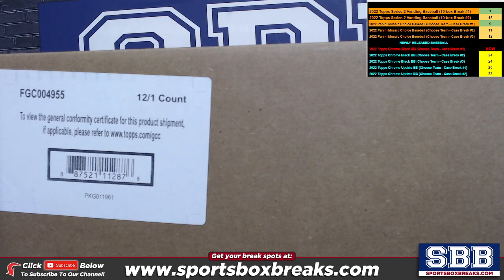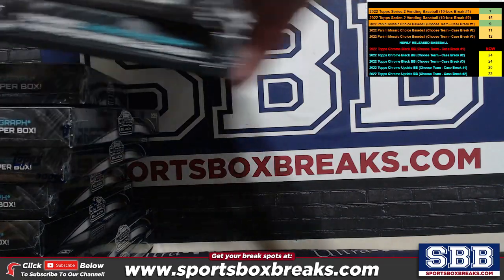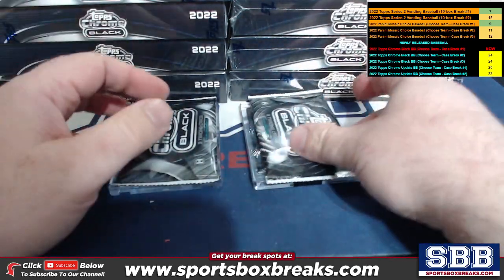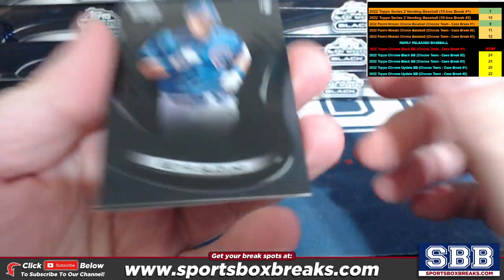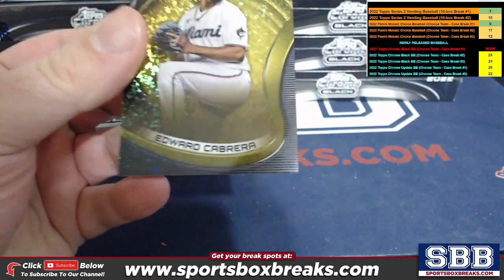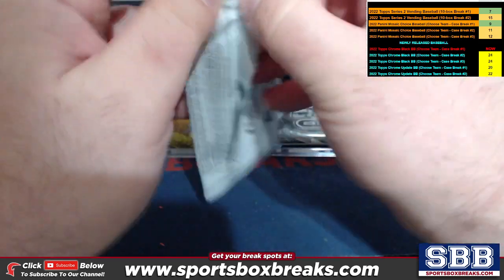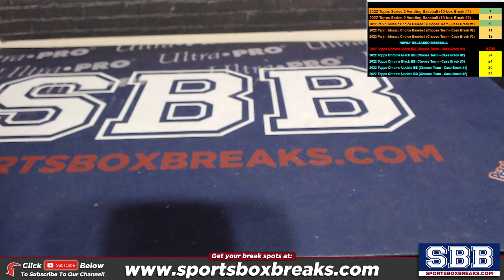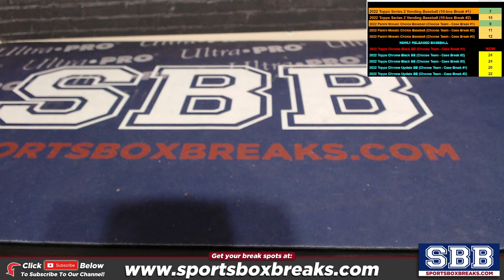2022 Topps Chrome Black Baseball (Choose Team - Case Break #1)